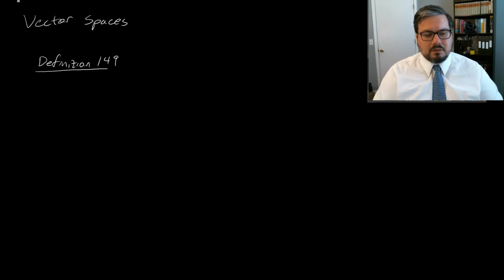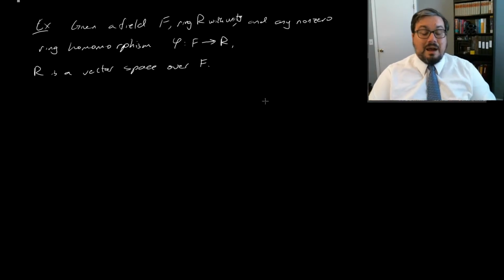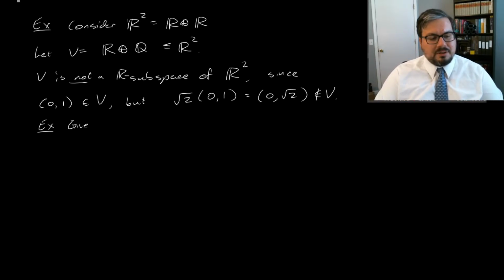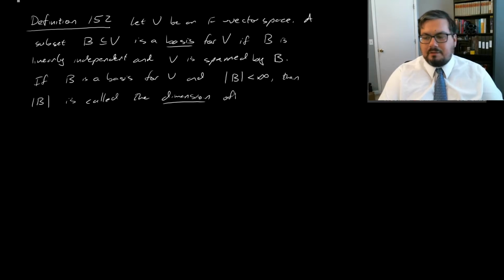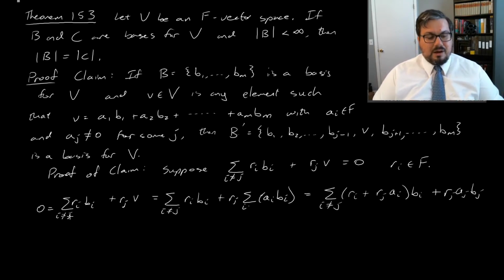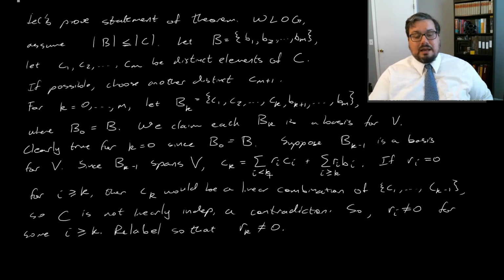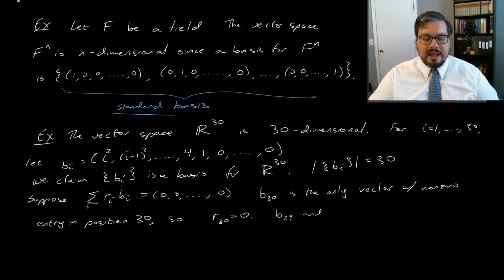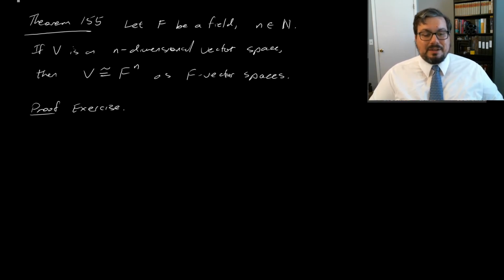Vector Spaces | Modern Algebra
This video covers the abstract definitions of vector spaces over fields and proves that every basis of a finite-dimensional vector space has the same cardinality.